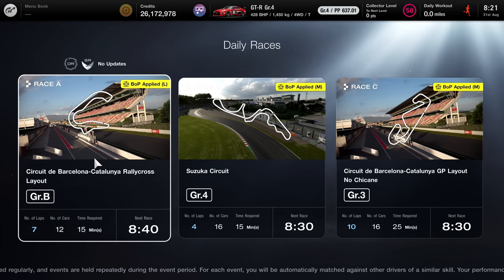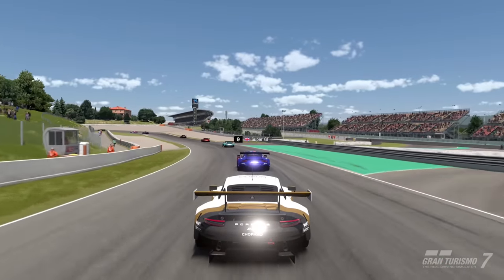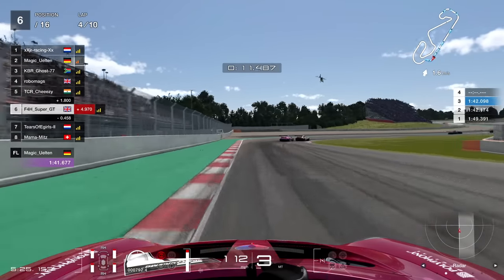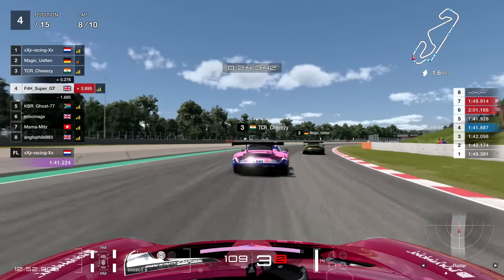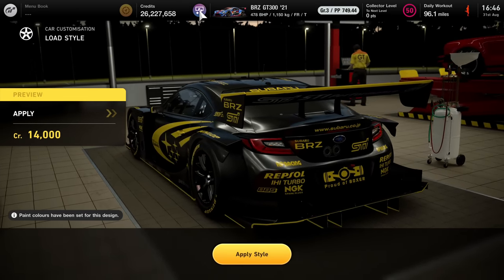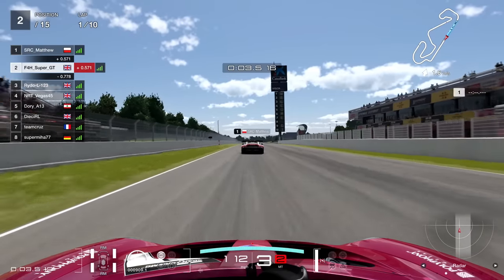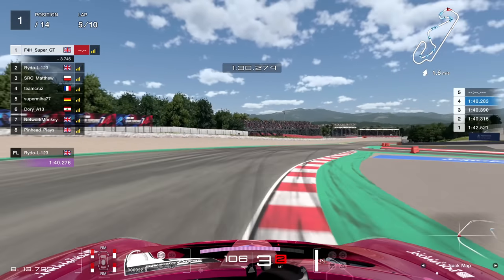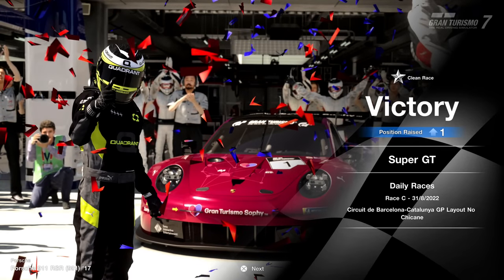They FINALLY Added This Track to Gran Turismo 7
Catalunya no chicane. About time.